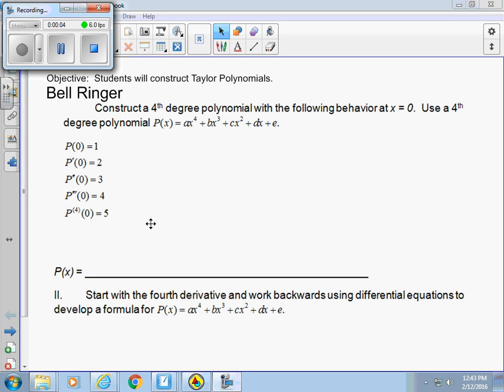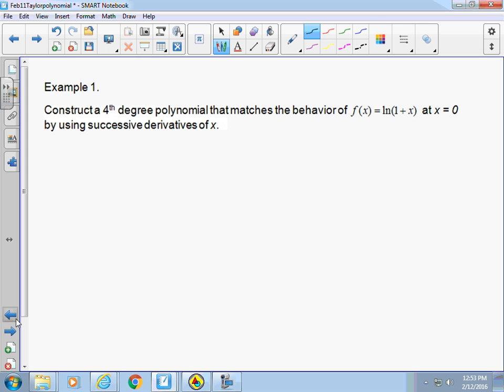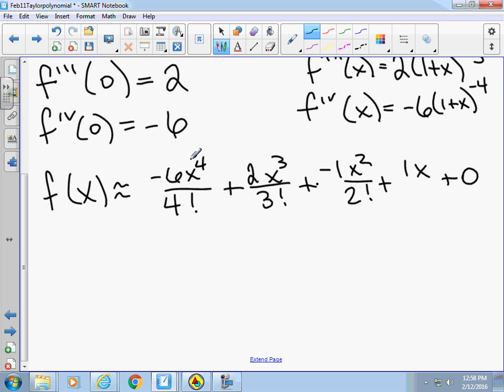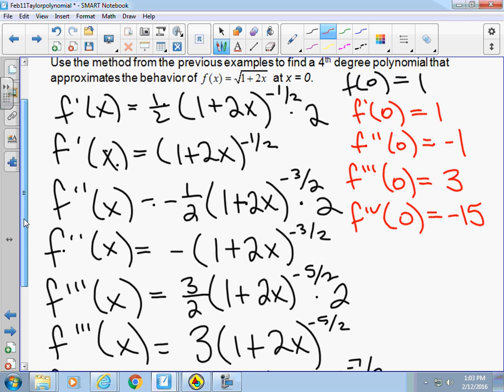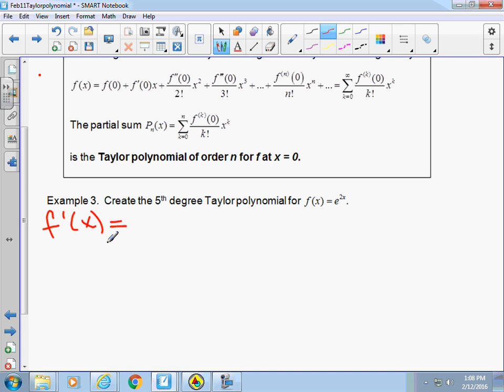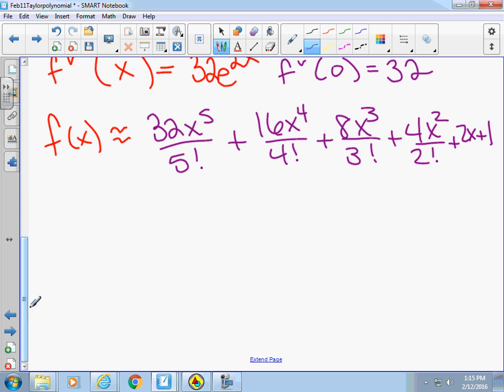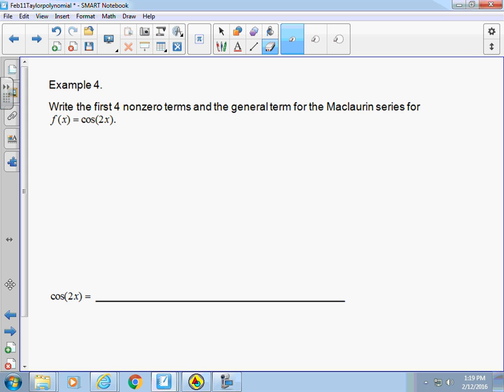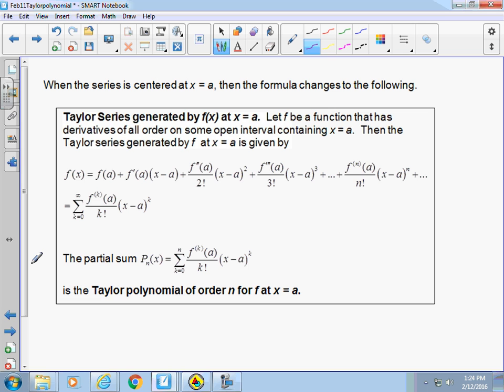February12 0126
Description